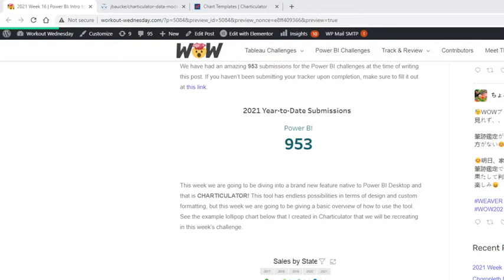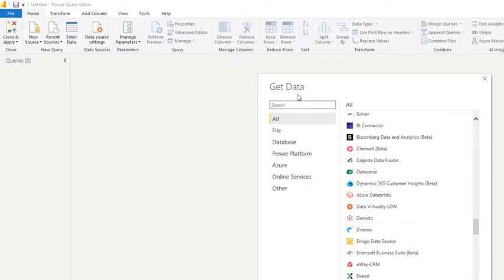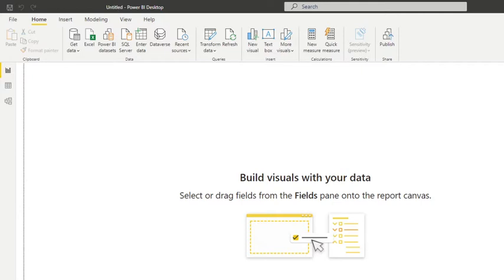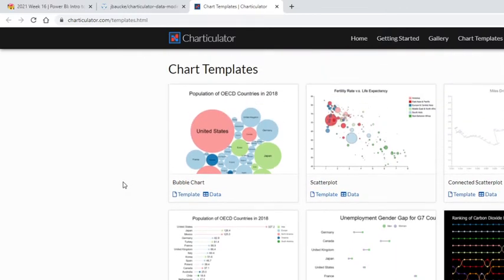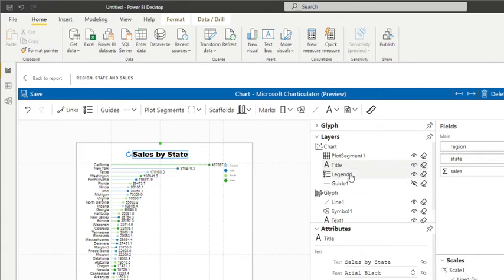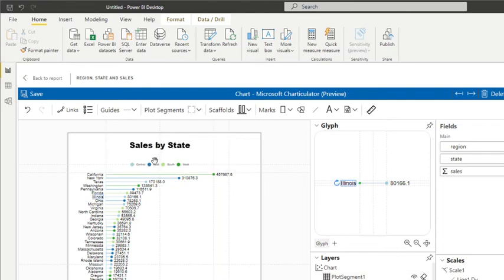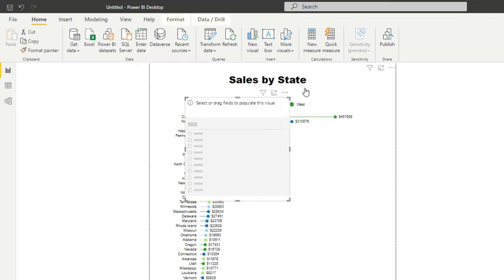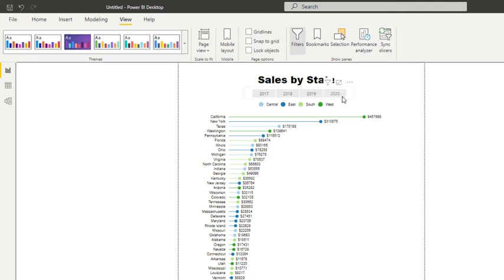Power BI | WOW2021 | Week 16 | Intro Charticulator